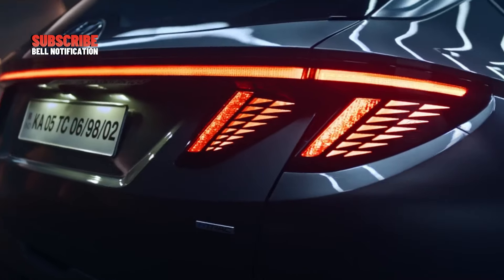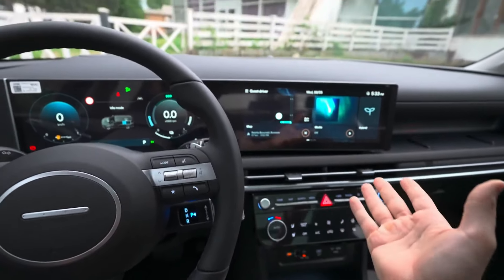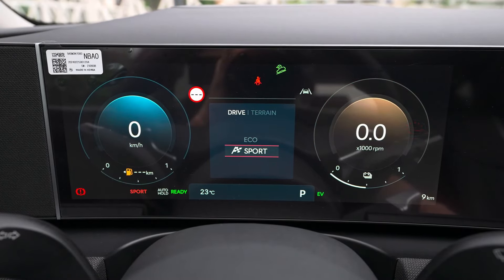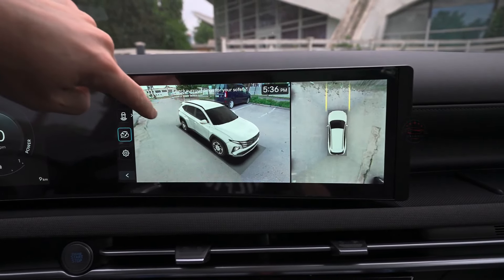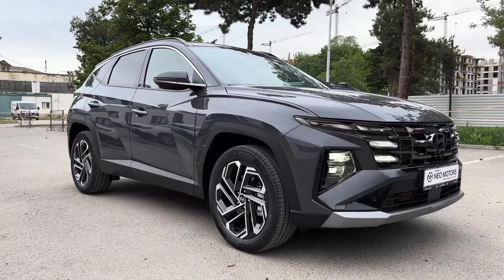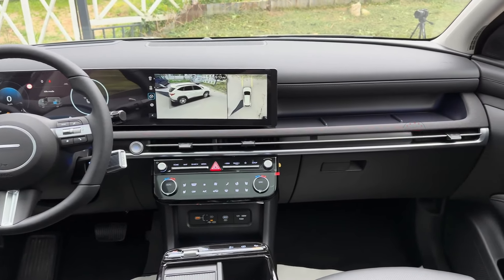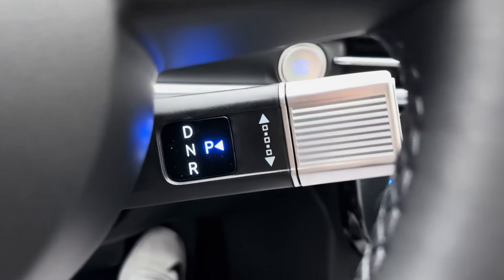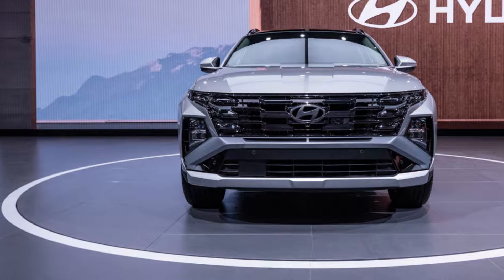2025 Hyundai Tucson - The Ultimate SUV Revolution Unveiled!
Welcome to our in-depth review of the 2025 Hyundai Tucson, where we delve into every aspect of this stunning SUV facelift! 🚗✨
In 2025, Hyundai has once again raised the bar with the refreshed Tucson, offering not just a facelift but a whole new level of sophistication and innovation. From its sleek exterior design to its advanced hybrid technology, the 2025 Tucson is poised to redefine the compact SUV segment.
Let's start with the exterior. The 2025 Tucson boasts a striking facelift that elevates its visual appeal to new heights. With redesigned grille, bumpers, and wheels, this SUV exudes modernity and style. Whether you're cruising through city streets or exploring off the beaten path, the Tucson's bold exterior design is sure to turn heads.
But the upgrades don't stop there. Step inside, and you'll be greeted by a meticulously crafted interior that blends comfort, luxury, and cutting-edge technology. From the spacious cabin to the advanced infotainment system, every detail has been carefully considered to enhance your driving experience.
Under the hood, the 2025 Tucson offers a range of powertrain options, including hybrid models that combine fuel efficiency with impressive performance. Whether you're navigating urban traffic or embarking on a weekend getaway, the Tucson's responsive handling and smooth acceleration ensure a seamless ride every time.
Join us as we take a closer look at the 2025 Hyundai Tucson, exploring its interior features, driving performance, and everything in between. With its facelift, hybrid options, and advanced features, the Tucson is ready to lead the way into a new era of SUV excellence. Don't miss out on the future of driving—watch our review now! 🌟